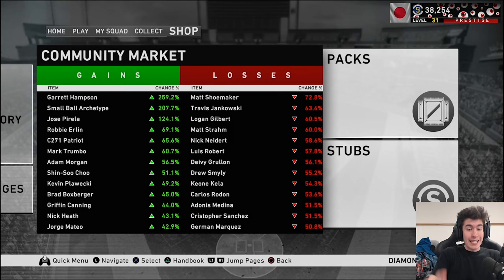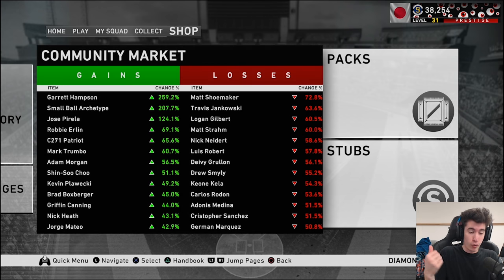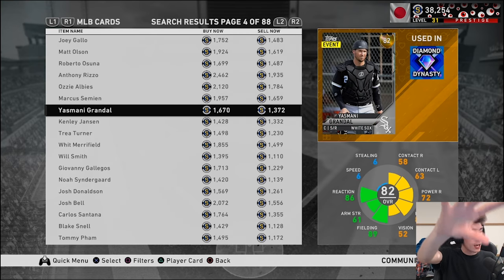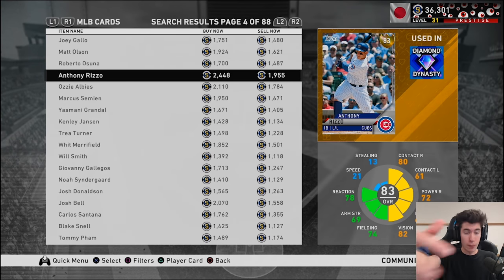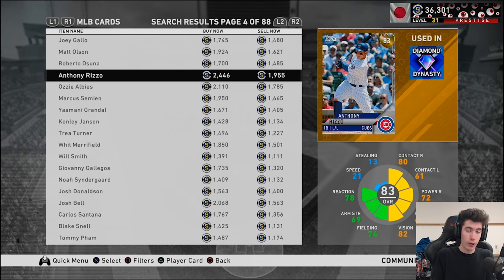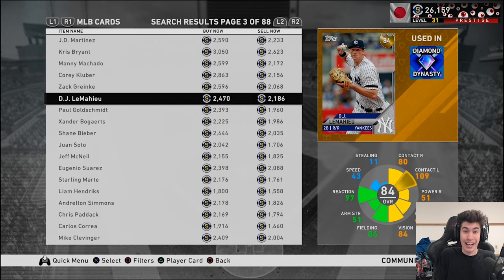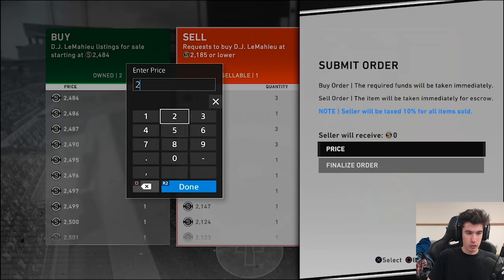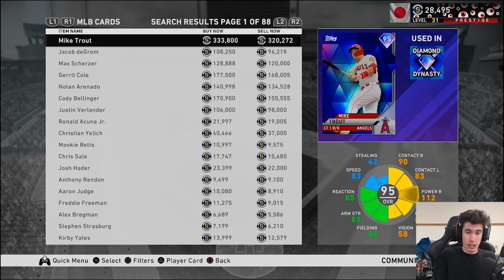HOW TO MAKE STUBS BY FLIPPING CARDS in MLB The Show 20 Diamond Dynasty